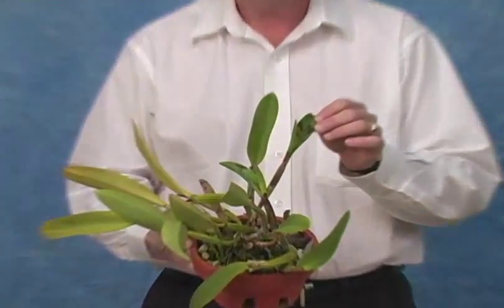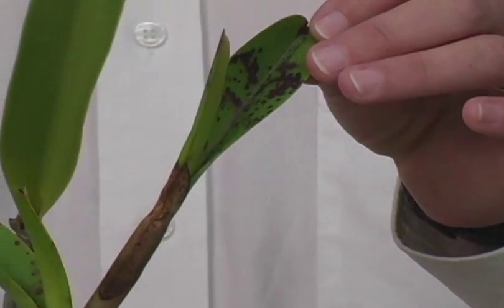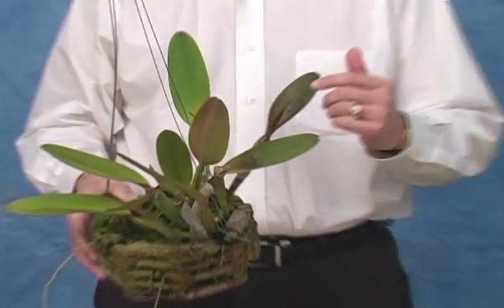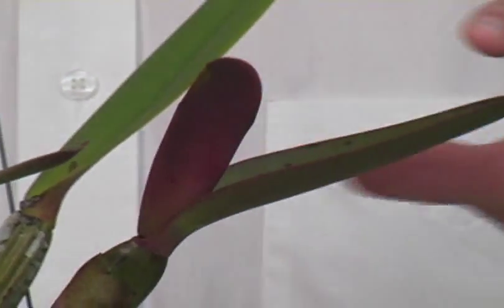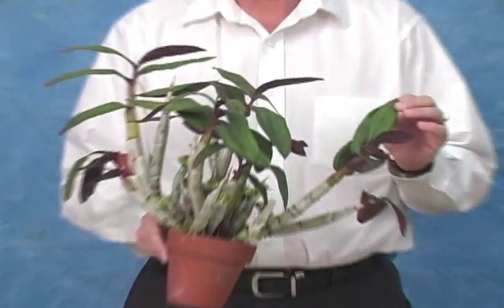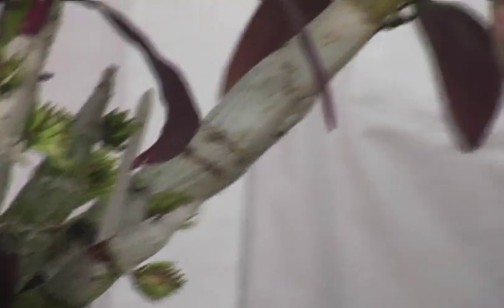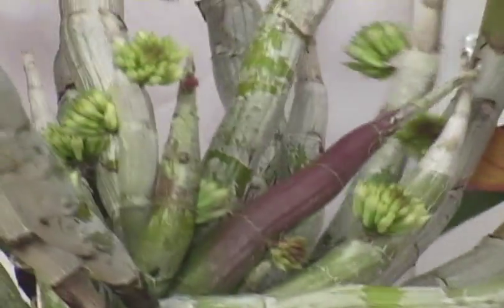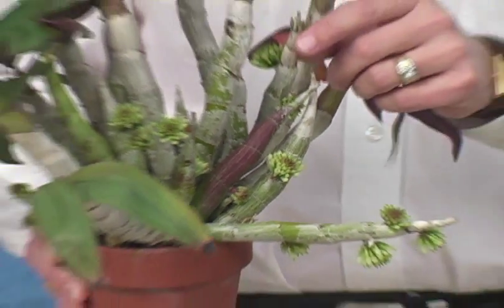Anthocyanin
The natural pigment, anthocyanin, plays different roles in orchids. It is responsible for producing red and red-purple hues in flowers and also can serve to protect vegetative parts of plants from UV radiation. Learn how to understand anthocyanin expression here.

| Orchid Information | Video Library